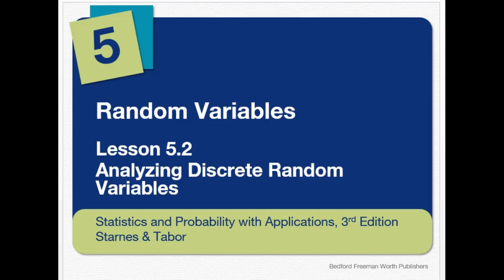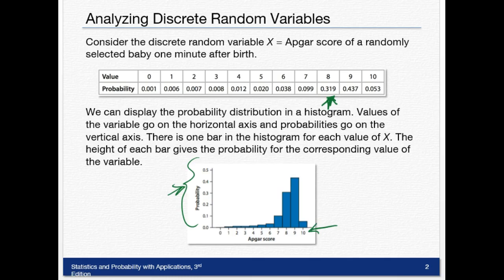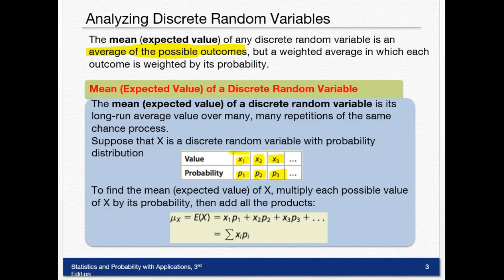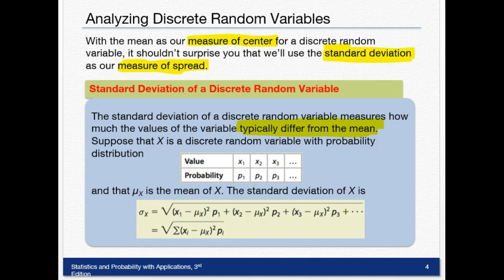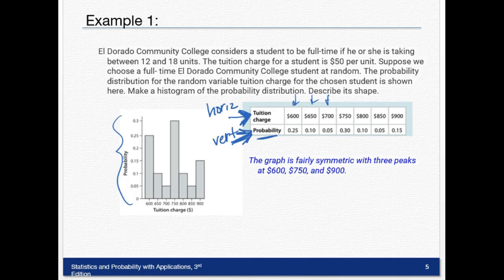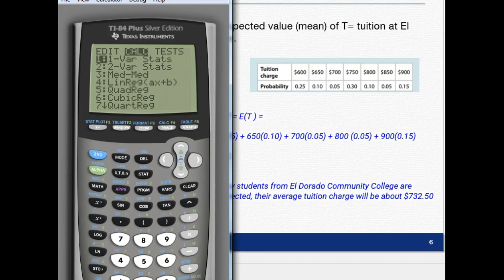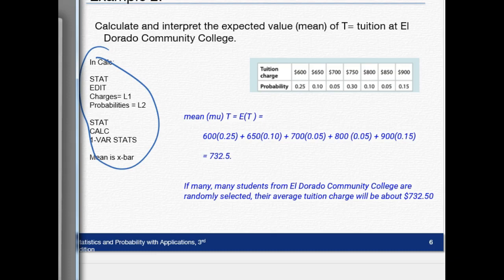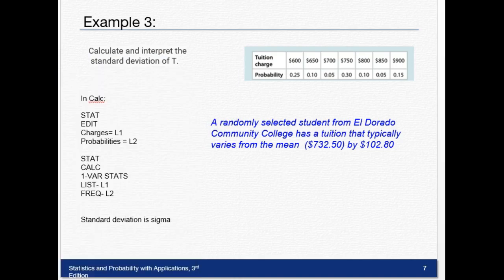5.2 Analyzing Discrete Random Variables